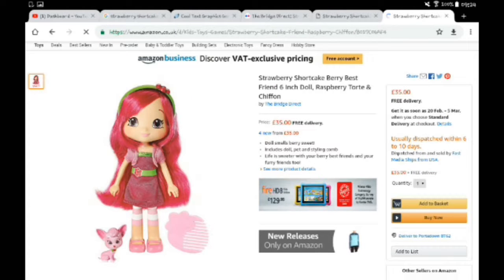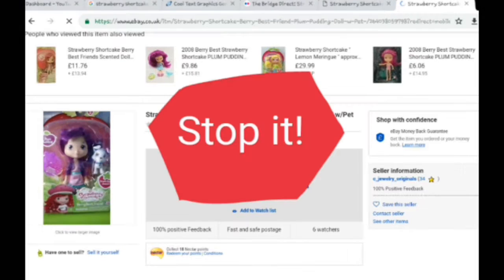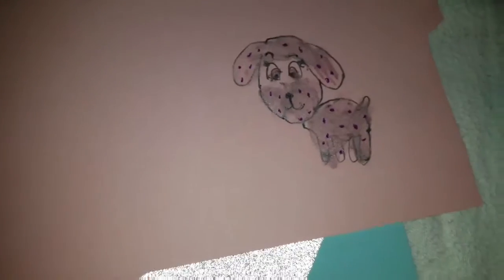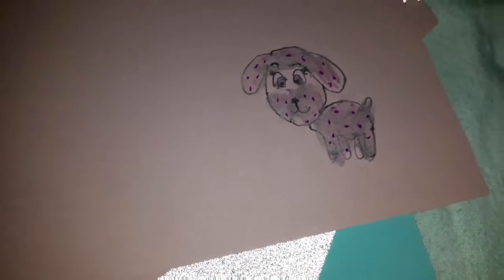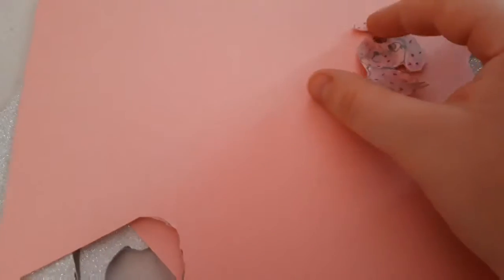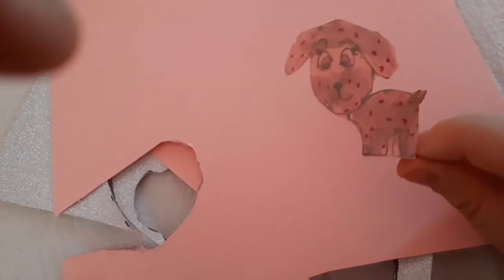How to make your own Strawberry Shortcake pets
Are you saving up money for the expensive Strawberry Shortcake dolls with pets! Well, stop it! I found a cheaper way to get them which is, making your own using thick paper, black and coloured pens and scissors! Why don't you try it! I doesn't cost as much!